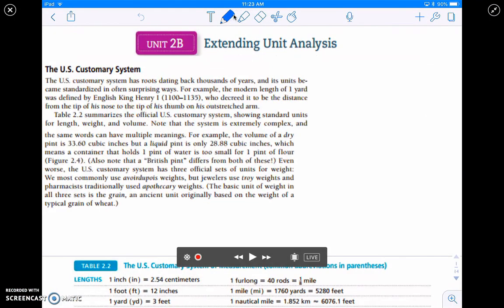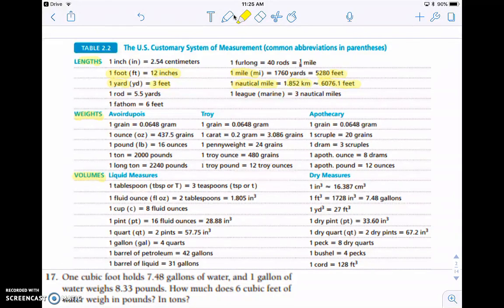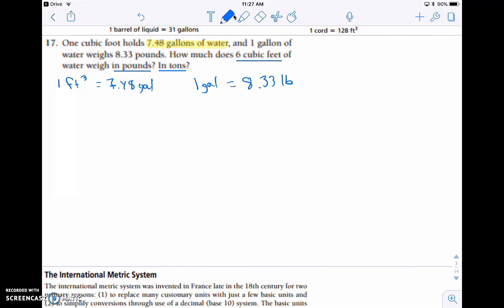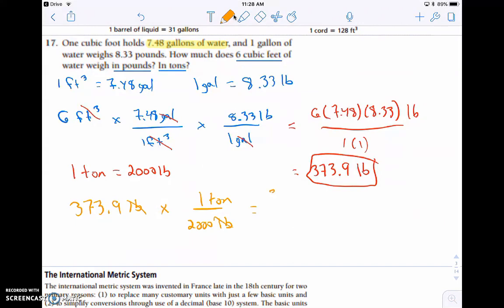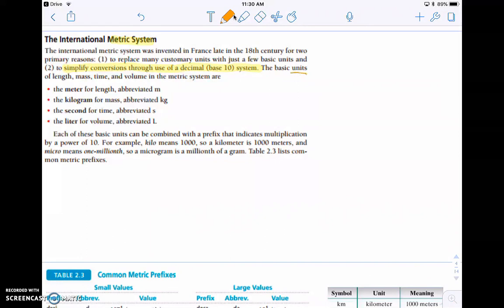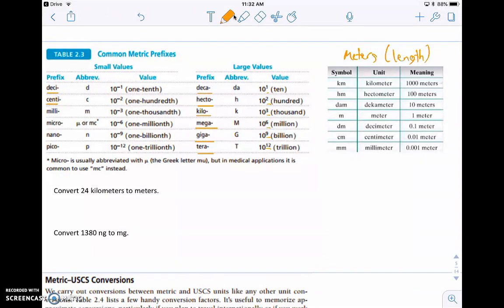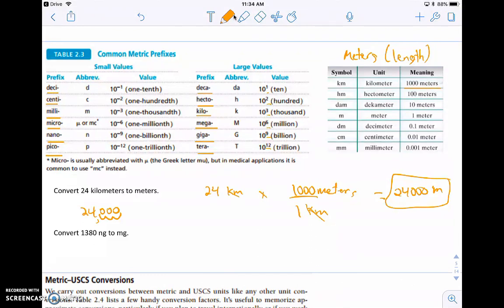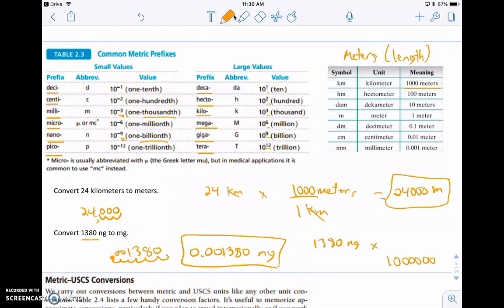Math 1030 2B Part I